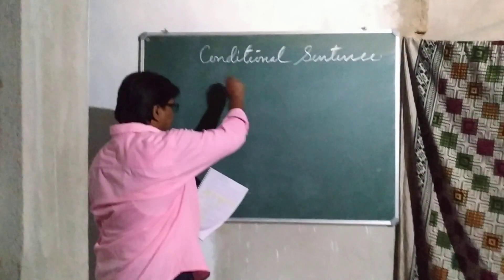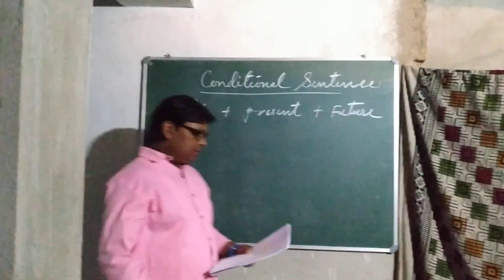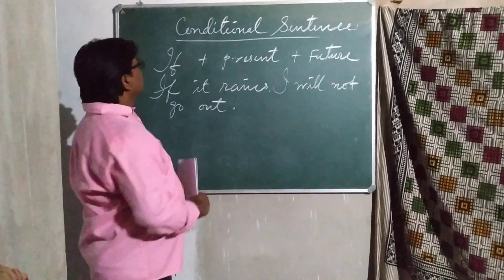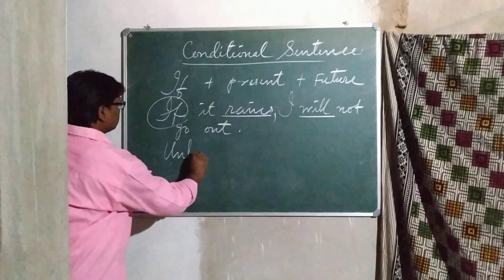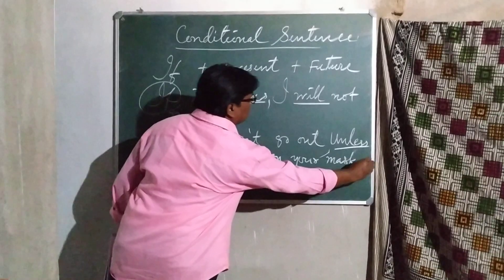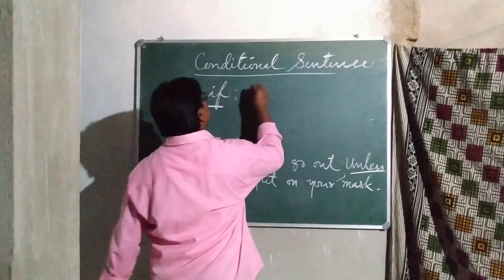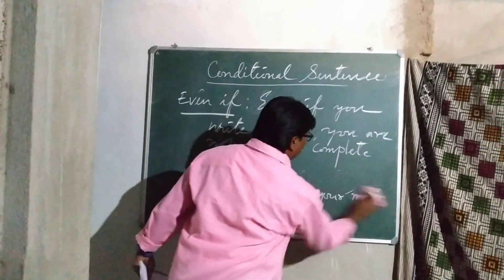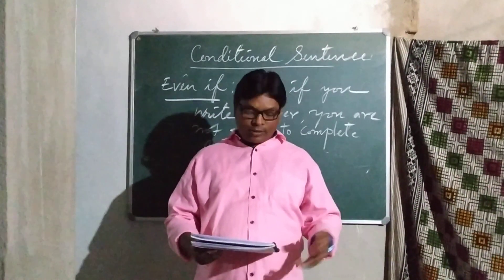ICSE CLASS- 10 TOTAL ENGLISH CH-13 CLASS-10 by RABINDRA KUMAR SINGH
CONDITIONAL SENTENCE